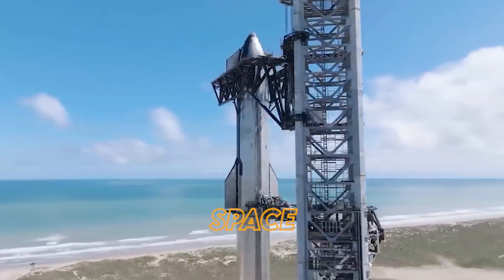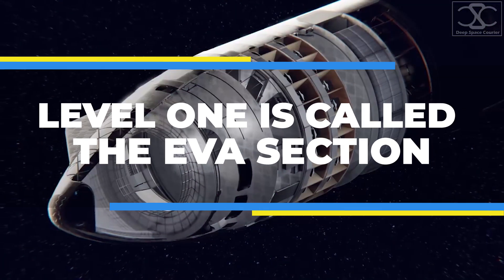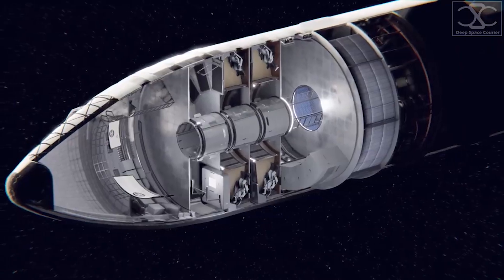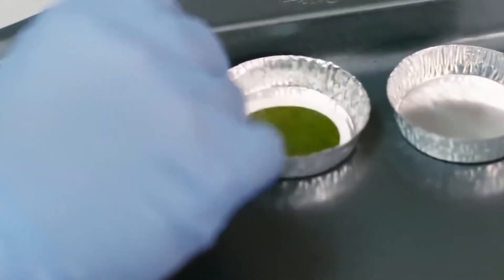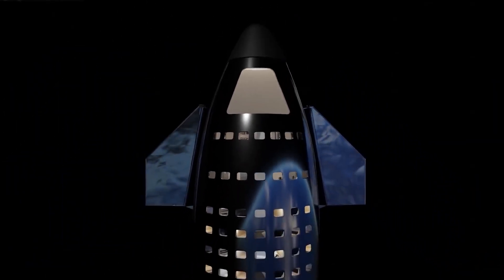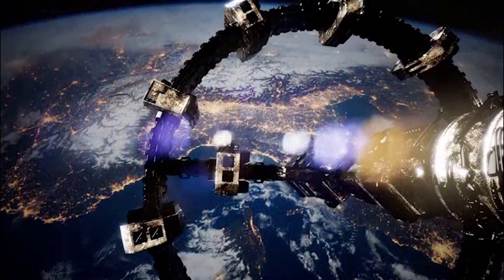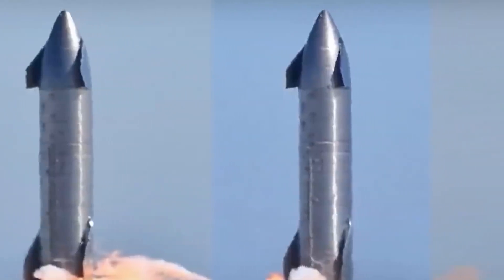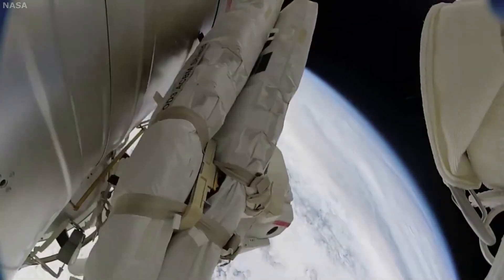SpaceX Sets New World Record, Congratulations Elon Musk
Witness the incredible moment SpaceX, under Elon Musk's leadership, sets a groundbreaking new world record in space travel. Don't miss the details and reactions in this exciting video!